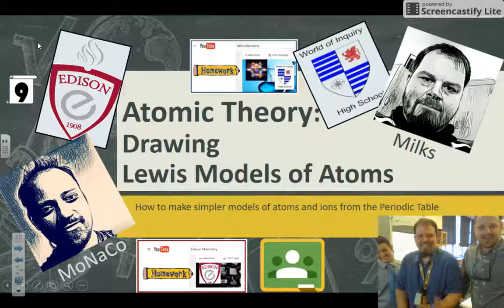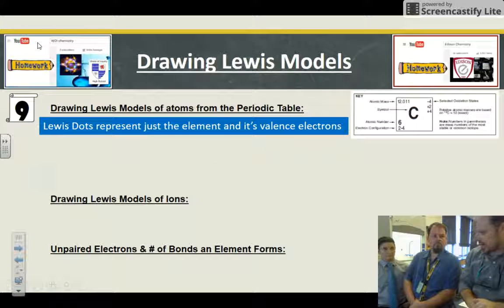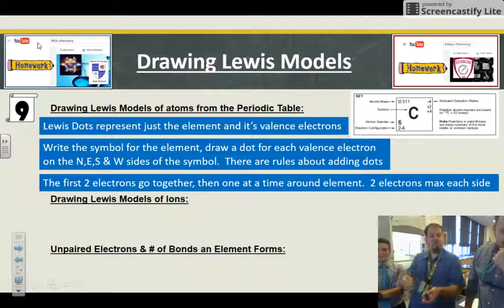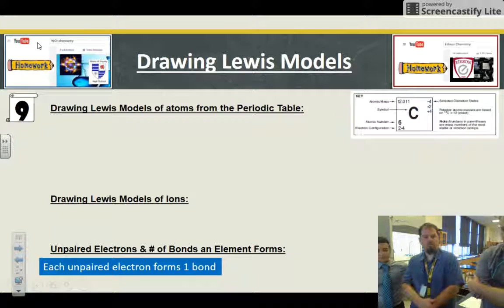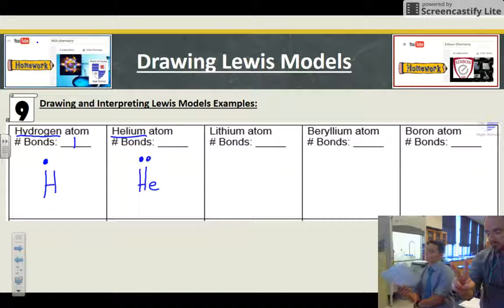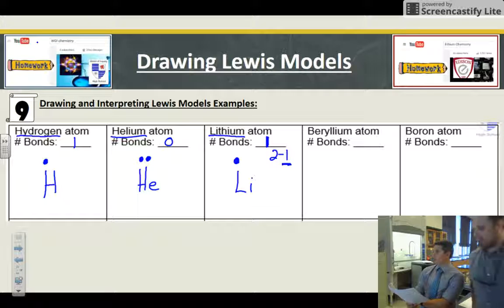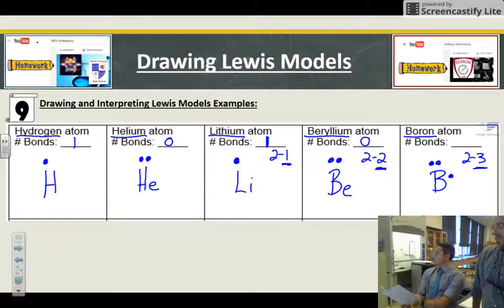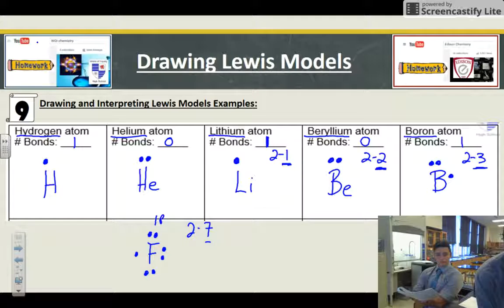Unit 1: Atomic Theory Lesson 9